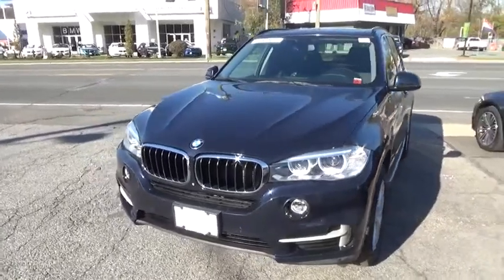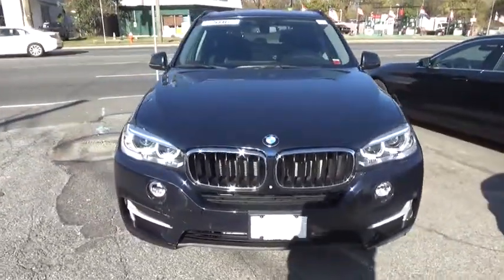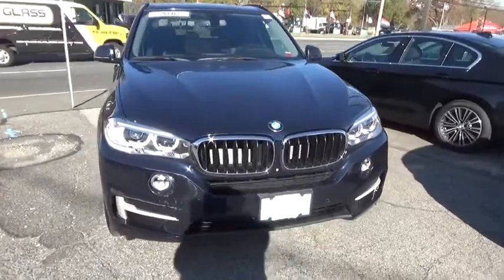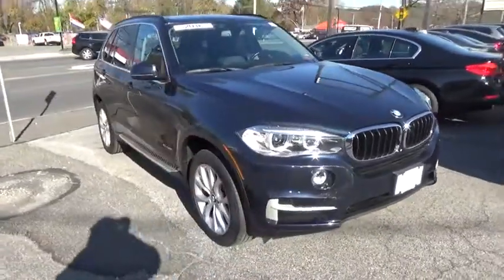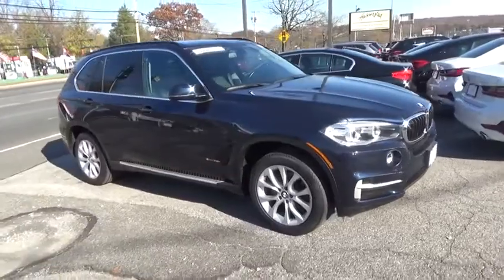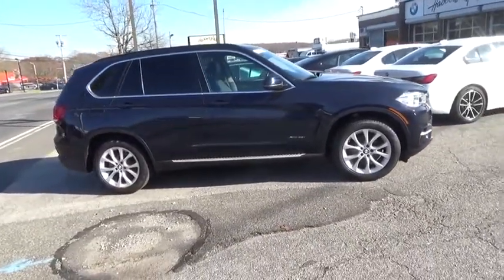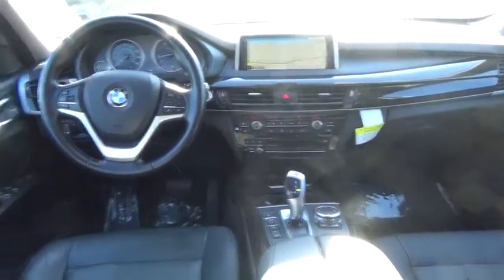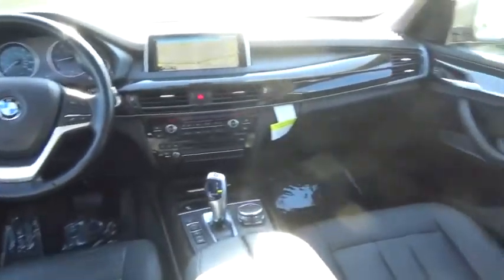2016 BMW X5 Walk-Around Huntington, Suffolk County, Nassau County, Long Island, NY SB4604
Blue Used 2016 BMW X5 Walk-Around

Habberstad BMW
945 East Jericho Turnpike

Boasting superb craftsmanship, this 2016 BMW X5 is a meticulous collaboration between pleasantness and polish. With a Intercooled Turbo Premium Unleaded I-6 3.0 L/182 engine powering this Automatic transmission, this ride is an intoxicating mix of precise machining and charm. It's loaded with the following options: Window Grid Diversity Antenna, Wheels: 19 V-Spoke Light Alloy (Style 450), Valet Function, Trunk/Hatch Auto-Latch, Trip Computer, Transmission: 8-Speed Automatic w/STEPTRONIC, Tracker System, Tires: P255/50R19 Run-Flat AS, Tire Specific Low Tire Pressure Warning, and Tailgate/Rear Door Lock Included w/Power Door Locks .